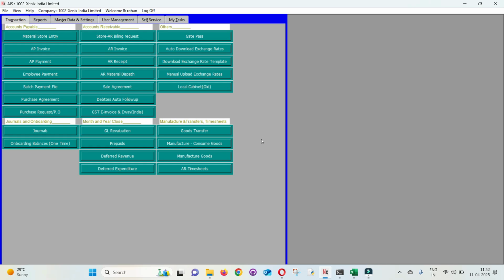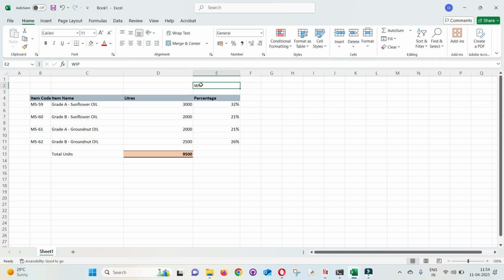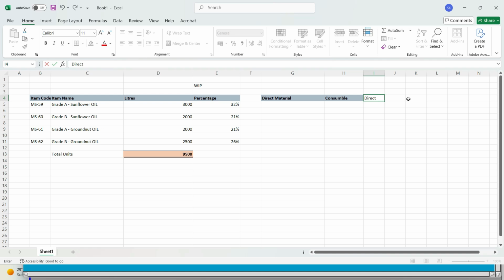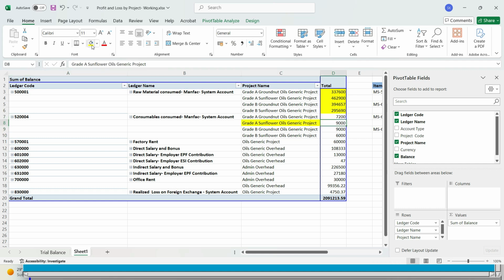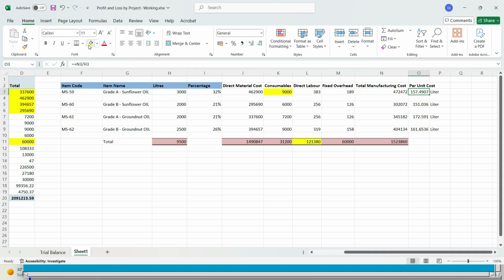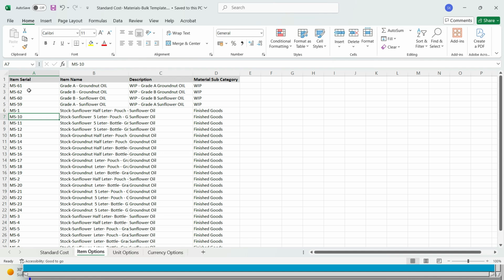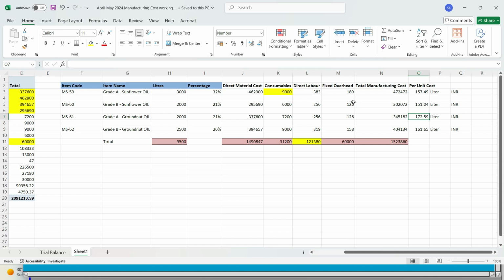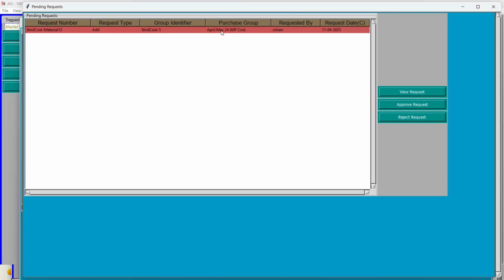Inventory Valuation in AIS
In this Video how Inventory is Valued , Either WIP or Finished Goods in AIS.